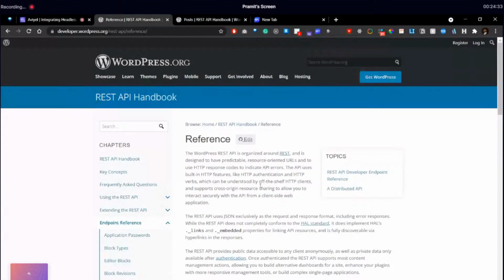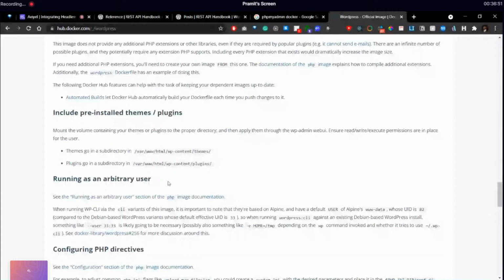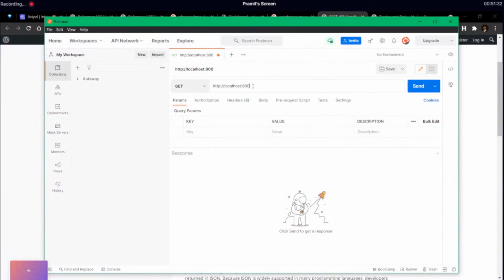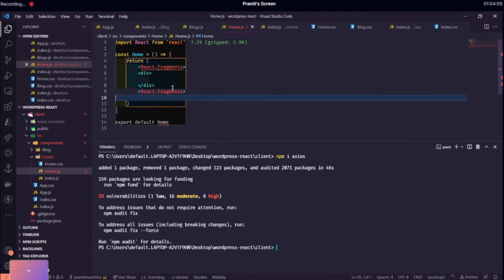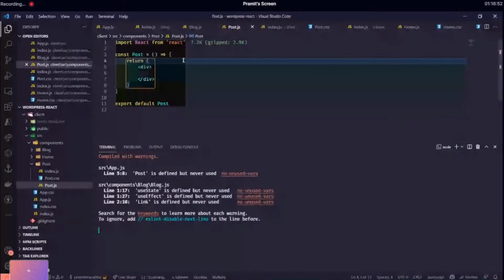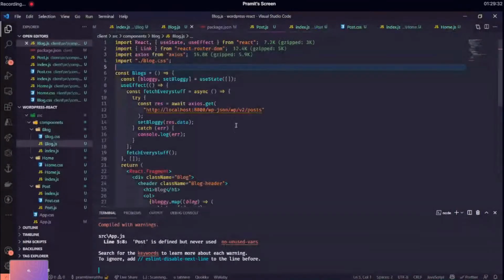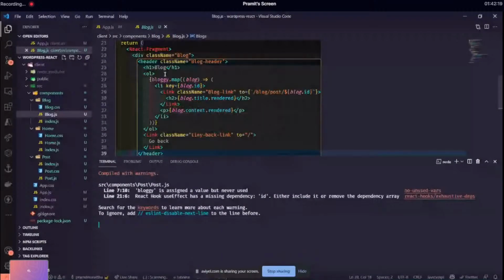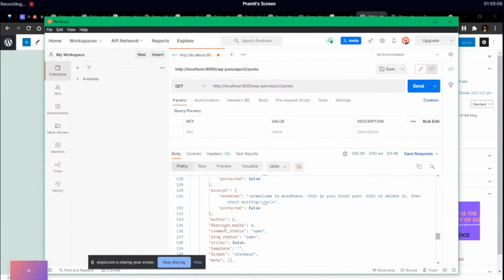Integrating Headless WordPress with React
Aviyel is empowering developers and communities to learn for free.On the other hand, you’ll get to learn about Headless WordPress CMS which makes your content accessible using WP Rest API and fetch to any device and using any desired framework. WordPress can be easily manageable by any creator.In this session, we will build React apps and integrate them with Headless WordPress CMS.What will you learn?✔ What is a Headless WordPress CMS?✔ Use cases✔ Setting Up a WordPress Site✔ Adding Data✔ Setting React✔ Fetching Data from API✔ Final Output